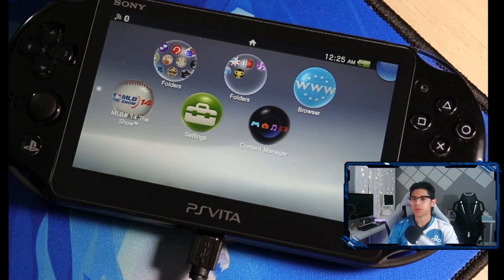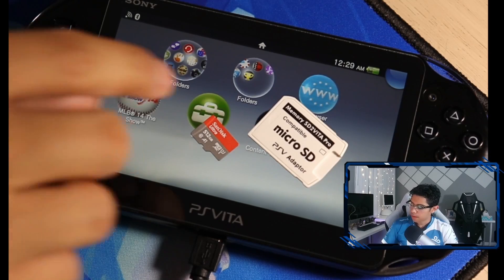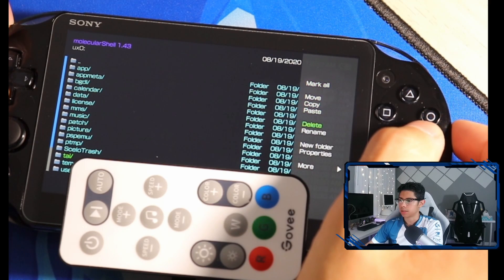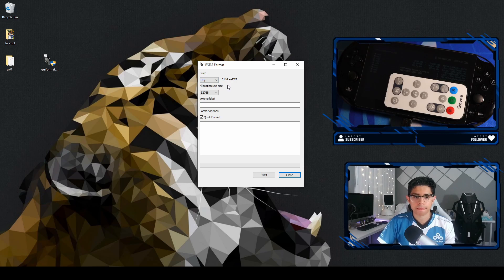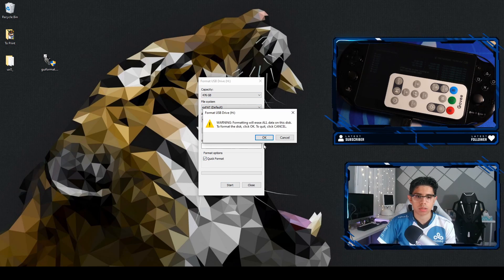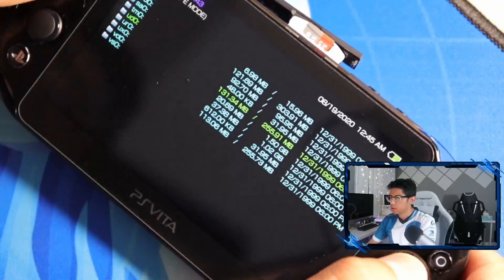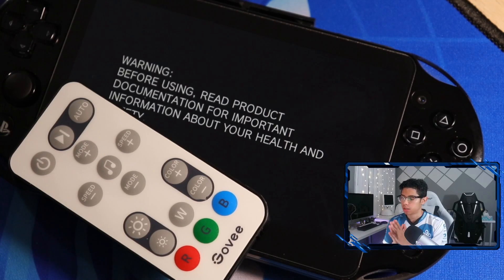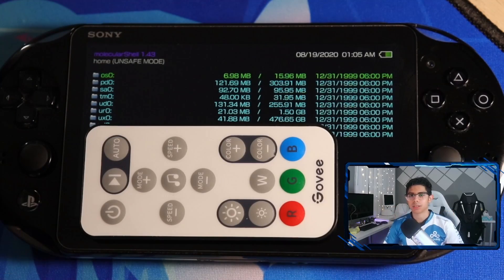PS Vita Hacks: How To Install SD2VITA Adapter - Easy To Do August 2020 Tutorial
Finally, a solution to the SD2VITA Adapter problems on the Vita 2000 Console.

SD2VITA Adapter

Micro SD Card 128GB - $18.99

Micro SD Card 256GB - $34.99

Micro SD Card 512GB - $84.99

USB SD Card Reader